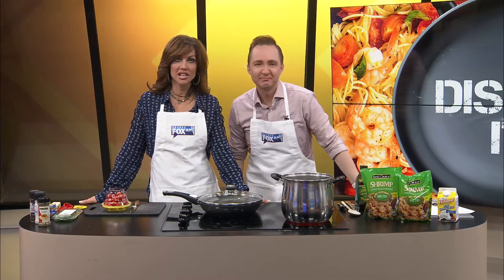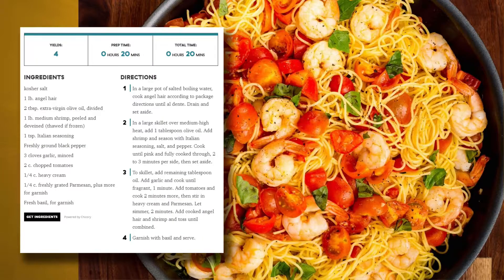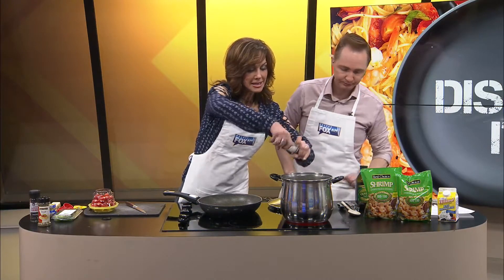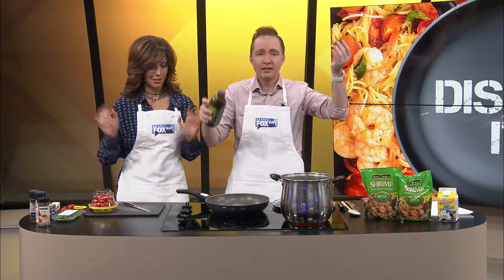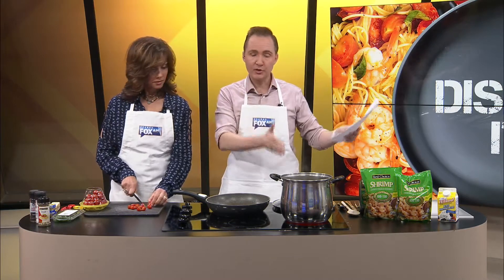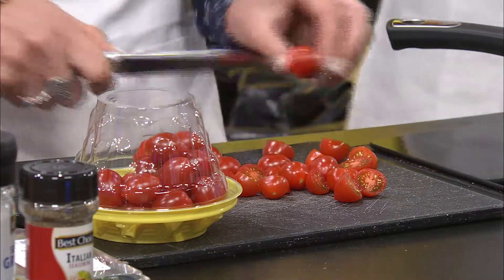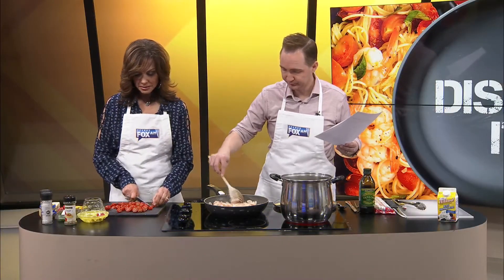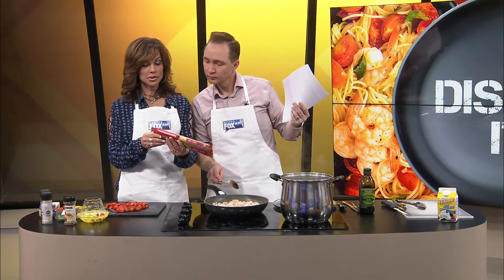Ozarks FOX AM-Bruschetta pasta Part 1-2/27/20